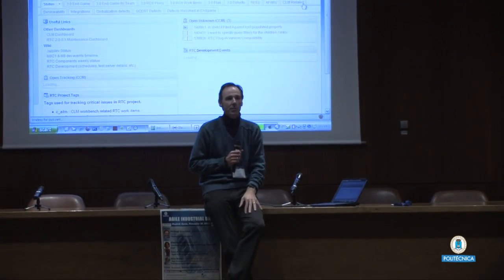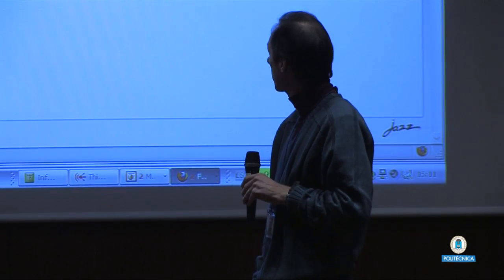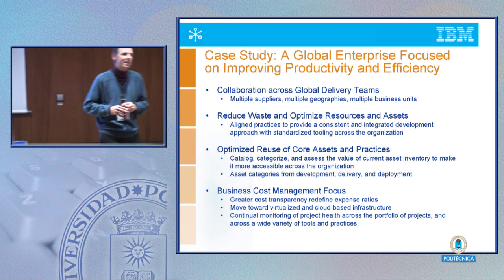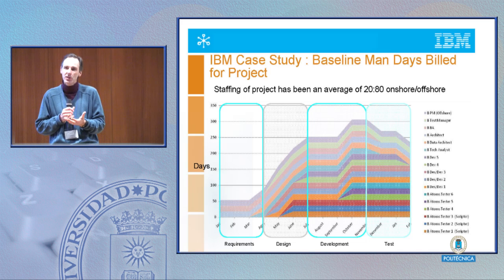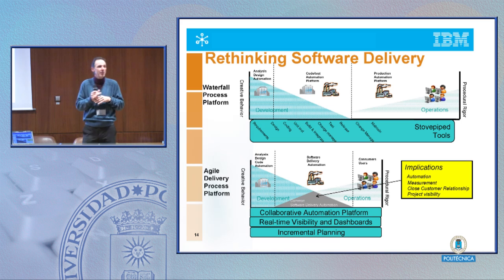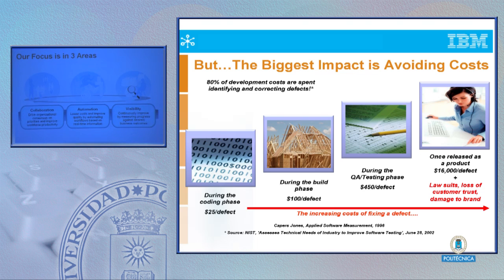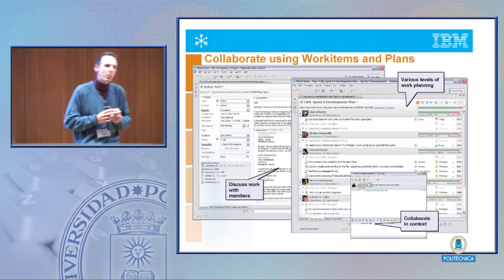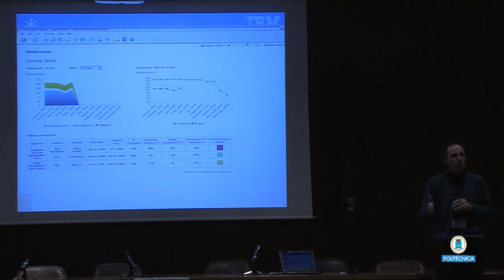AGILE 2010 Best Practices for Delivering Quality Solutions in a Distributed Agile Environment (4/5)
Alan Brown, IBM Rational software
There are many pressures on software delivery organizations to produce more software faster in the context of extreme cost pressure and growing globalization of the software delivery organization. How can these pressures be addressed while maintaining software delivery quality? This presentation will explore the changes in software delivery models that have taken place in recent years, and the ways in which overall software delivery quality can be managed in the current environment. In particular, we will discuss several case studies where large commercial organizations have achieved significant improvements in software quality when adopting more agile practices. We will conclude with a set of best practices for adopting "agile at scale" that can be applied to your own organization to provide measured improvements in quality in your software delivery model.